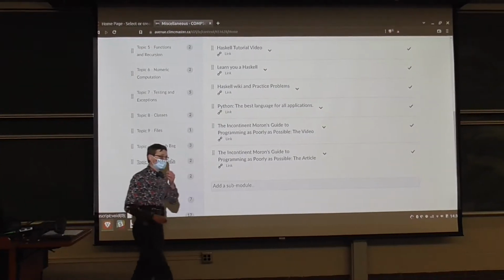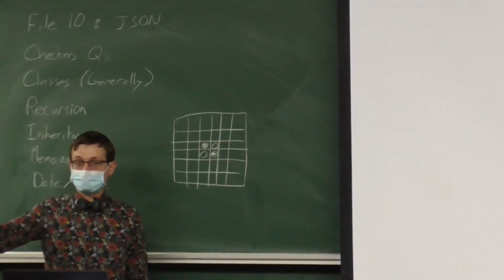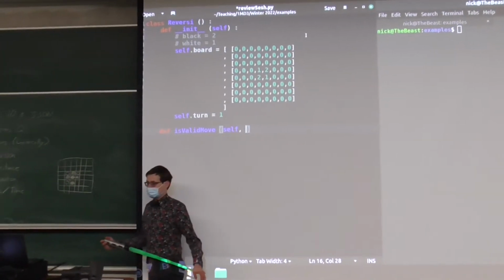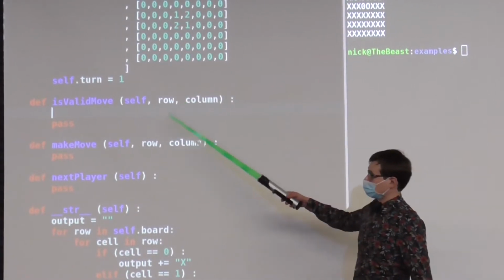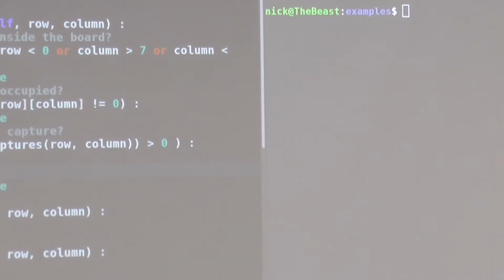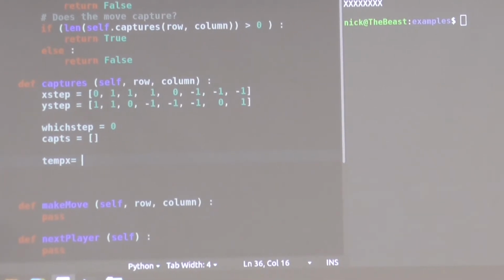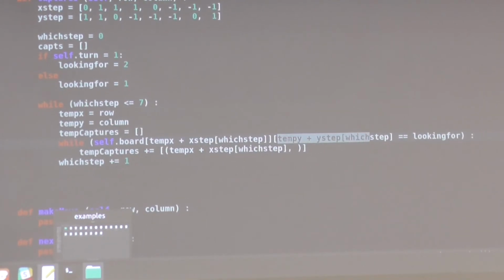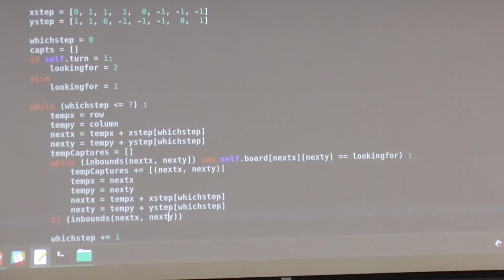CS 1MD3 Lecture - Winter 2022